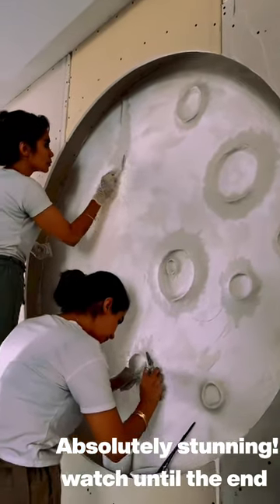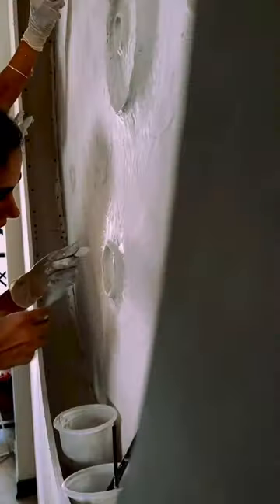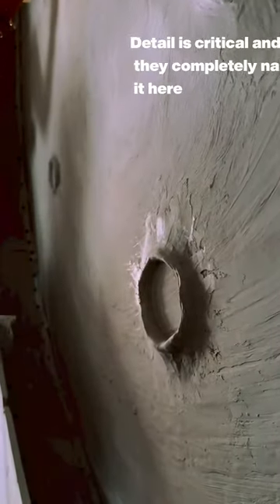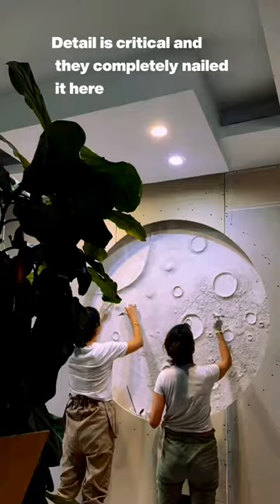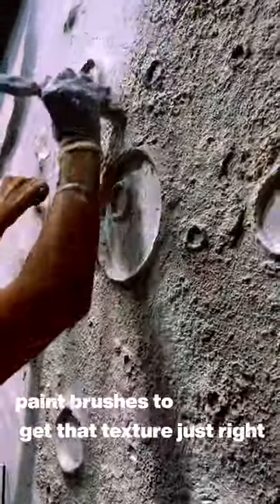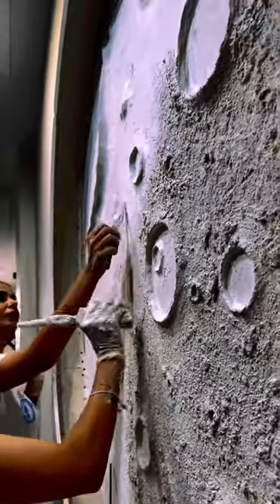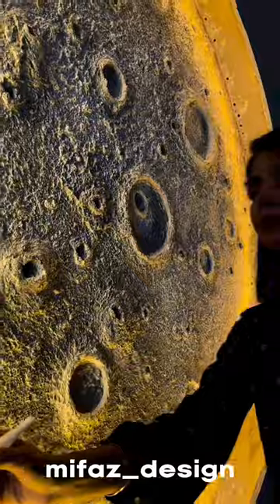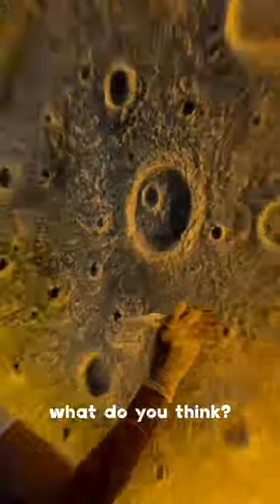CONCRETE TOOK ME TO THE MOON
Want to learn how to do concrete? go for hands-on concrete finishing workshops.

Looking for concrete contracting services?  we serve
Kitchener-Waterloo, Cambridge Guelph and surrounding areas
Driveways, patios, sidewalks, steps, floors, all finishes